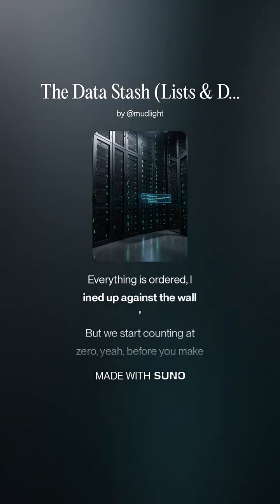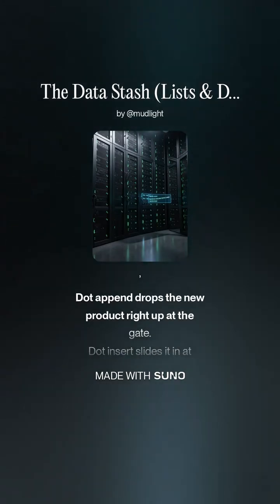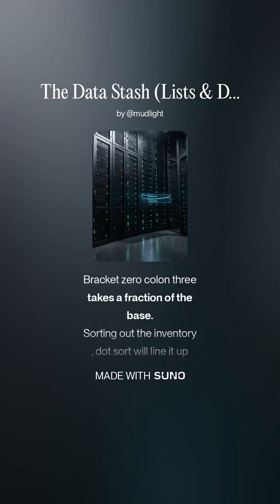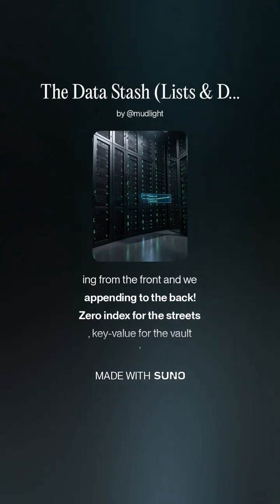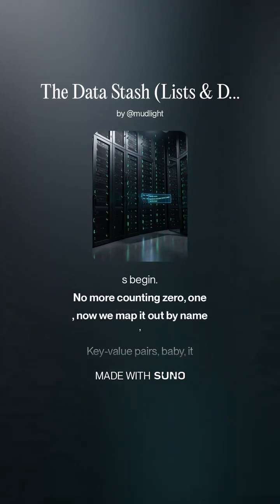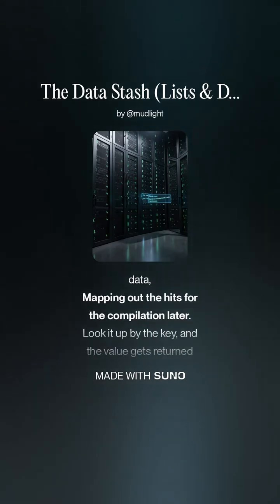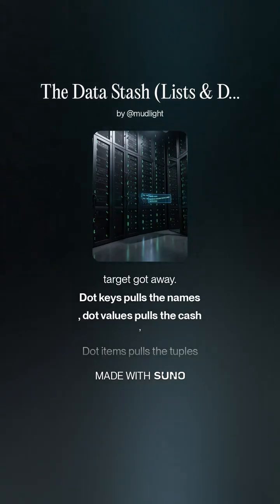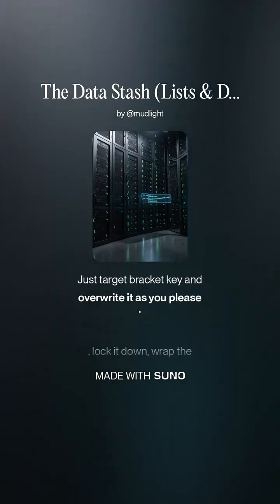The Data Stash Lists & Dicts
Course Title: Straight Outta Compiler: The Python Syndicate Masterclass
Artist/Instructors: Sir Oinks & the Mudlight Groove feat. Candy
Album: Straight Outta Compiler

Welcome to the heaviest, most uncompromising Python course on the network. Straight Outta Compiler is an 8-track educational hip-hop masterclass that breaks down Python scripting, file architecture, and system administration through the lens of late 90s west coast gangsta rap.

Sir Oinks and Candy take you from the basic blueprint to full command-line domination. No fluff. No spaghetti code. Just raw, optimized execution.

Course Syllabus (Tracklist):

Track 1: The .PY Blueprint - Master file structure, imports, variables, pep-8 standards, and the if __name__ == "__main__": entry point.

Track 2: The I/O Heist (Read & Write) - Learn safe file handling using context managers (with open), reading/writing text, and directory manipulation with the os and shutil modules.

Track 3: The Data Stash (Lists & Dicts) - Organize your memory. A deep dive into Python's core data structures: Lists, Dictionaries, Tuples, and Sets.

Track 4: The Object Cartel (Classes & Self) - Object-Oriented Programming (OOP) explained. Understand classes, the __init__ constructor, self, methods, inheritance, and polymorphism.

Track 5: The Supply Chain (Pip & Venv) - Secure your dependencies. Learn how to create virtual environments (venv), manage packages with pip, and build local modules.

Track 6: The Network Tap (APIs & JSON) - Communicate with external servers using the requests library. Master HTTP methods (GET, POST), header authorization, and JSON data parsing.

Track 7: The Wiretap (Logging & Debugging) - Stop using print statements. Implement the logging module with multiple severity levels and learn to freeze execution using breakpoints and pdb.

Track 8: The Shell Game (CLI & Subprocess) - Take over the terminal. Build Command Line Interfaces with sys.argv and argparse, and execute system commands natively using the subprocess module.

Lock down the syntax. Keep the structure tight. Hit play and let the execution flow.

Credits:

Written by: Blue Ryder

Performed by: Sir Oinks & the Mudlight Groove feat. Candy

Genre: Late 90s Gangsta Rap / Boom Bap / G-Funk

Subject: Python 3 Scripting & Architecture